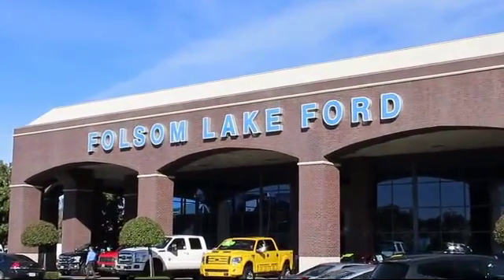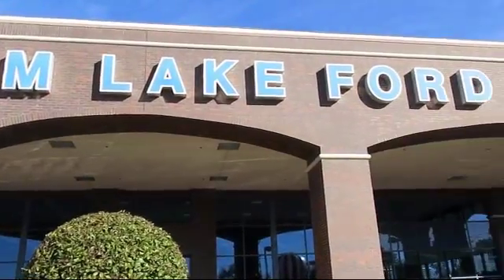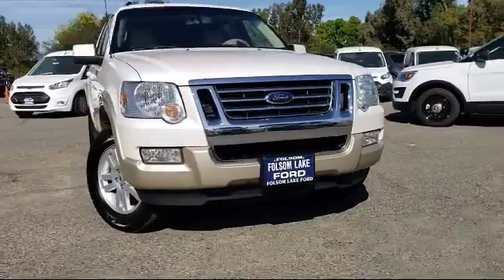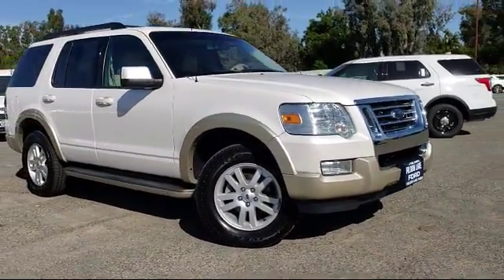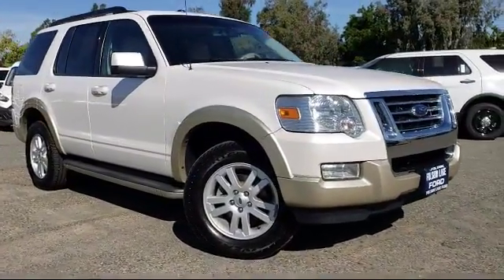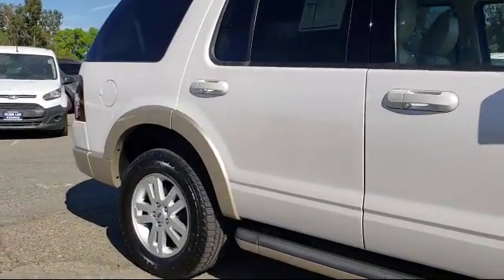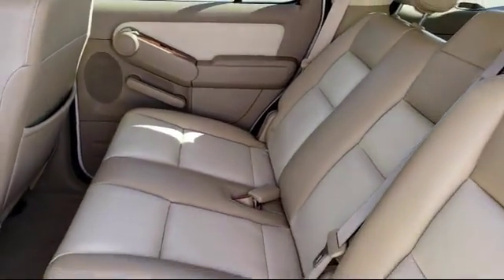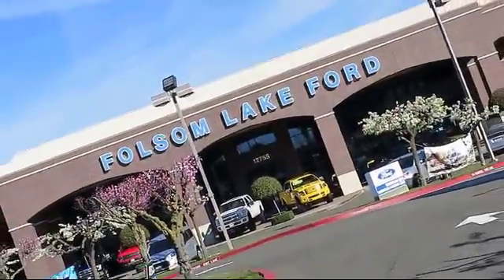2010 Ford Explorer Sport Utility Eddie Bauer Folsom Sacramento Roseville Elk Grove El Dorado Hil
2010 Ford Explorer Sport Utility Eddie Bauer Stock Number: XF38441 Vin:1FMEU7EE0AUA29088.

12755 Folsom Blvd.